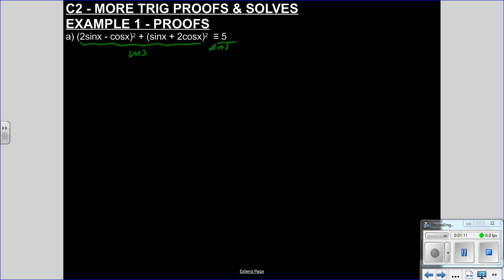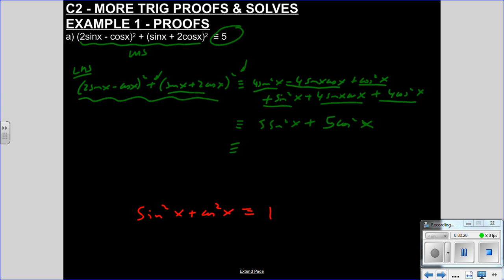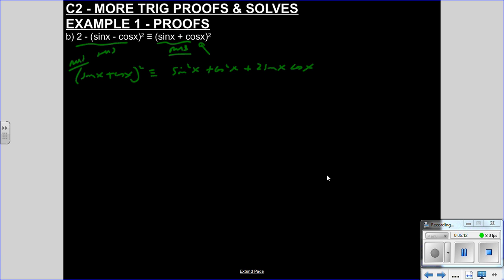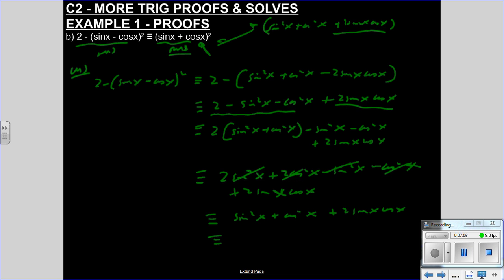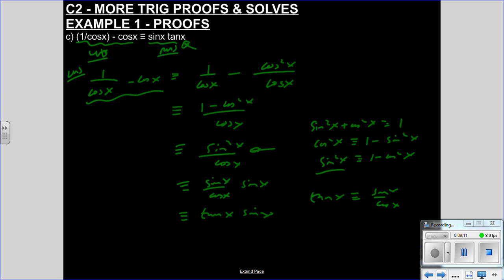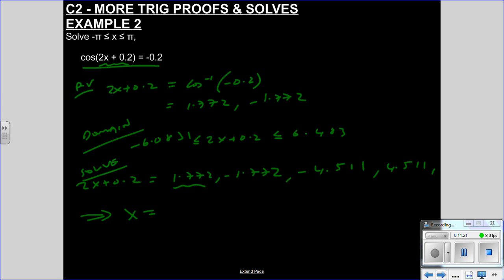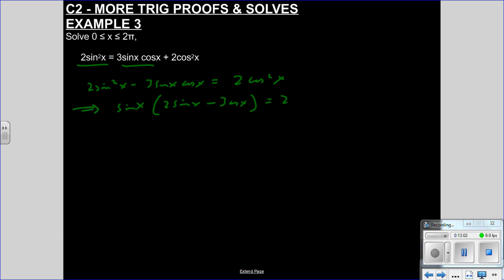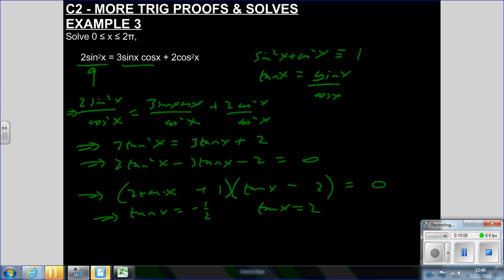C2 MORE TRIG PROOFS & SOLVES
Proof layout and a really nice trig quadratic solve too!